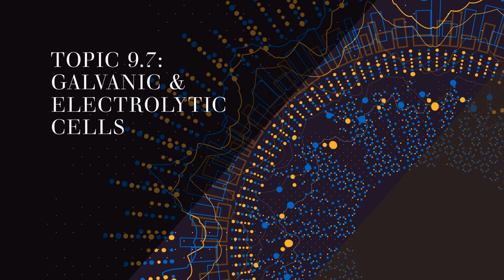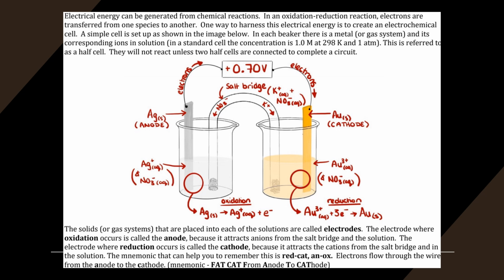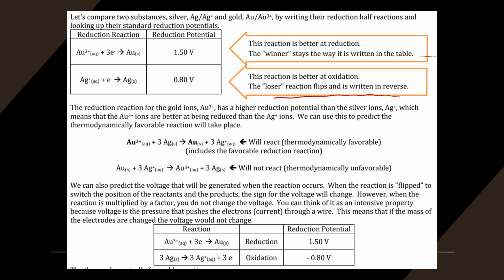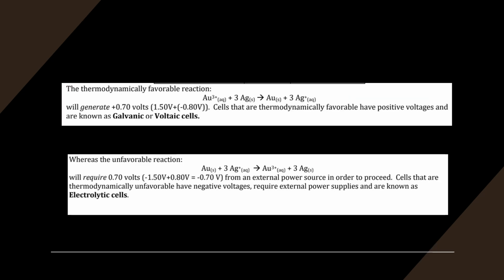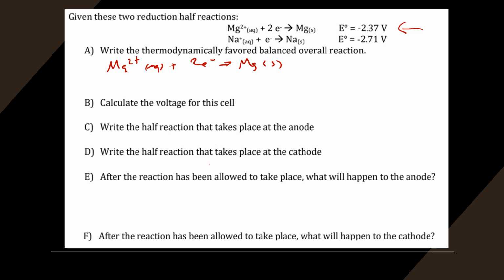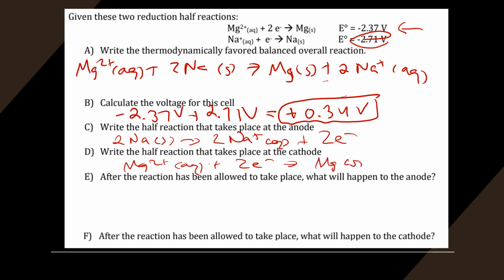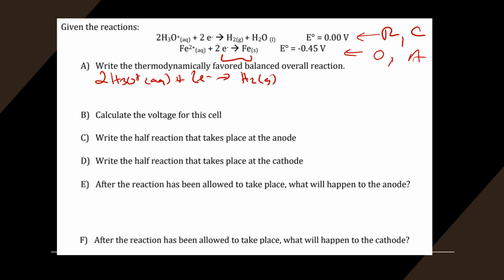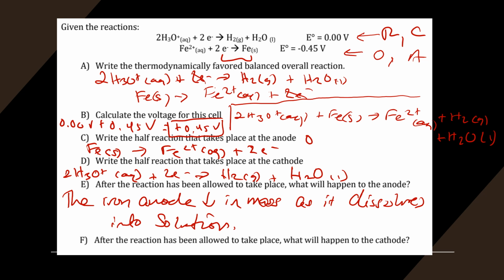AP Chemistry: Topic 9.8 - Galvanic and Electrolytic Cells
I know it says 9.7 - but this was made before the CED was changed in 2024-25.